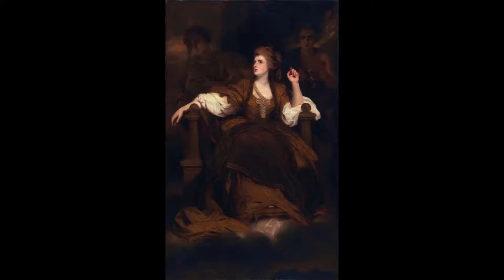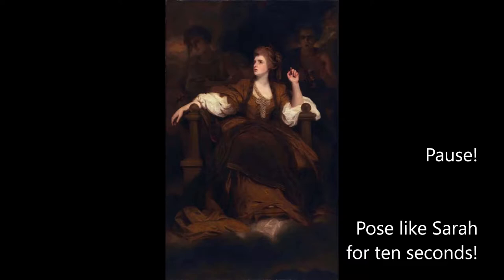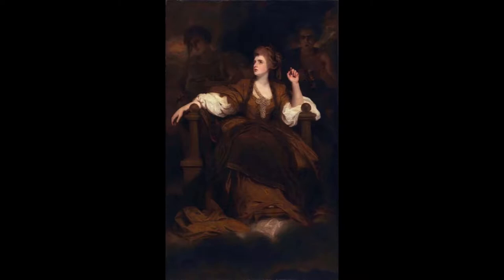Sarah Siddons My Masterpieces